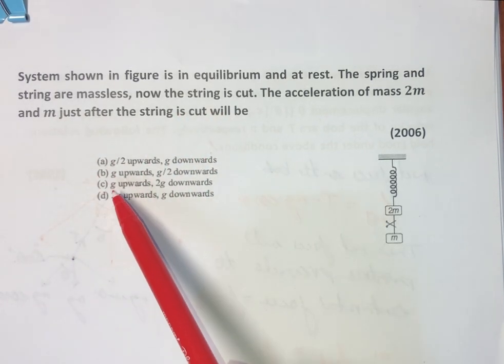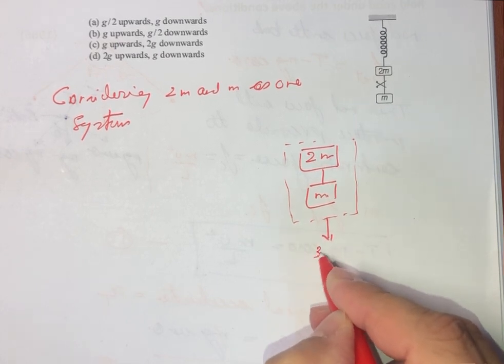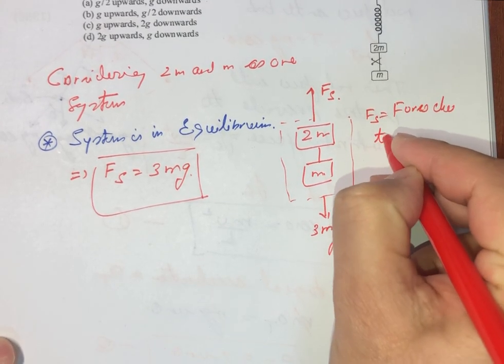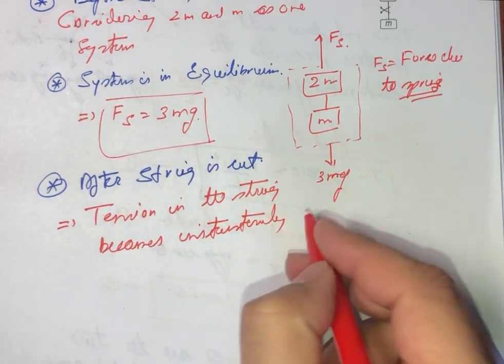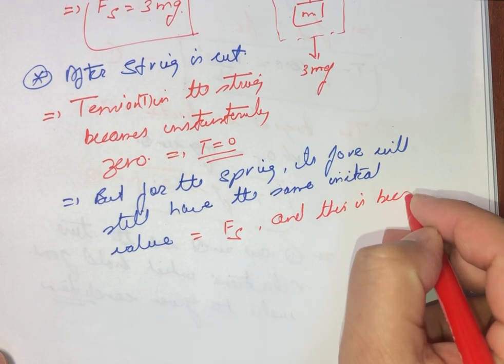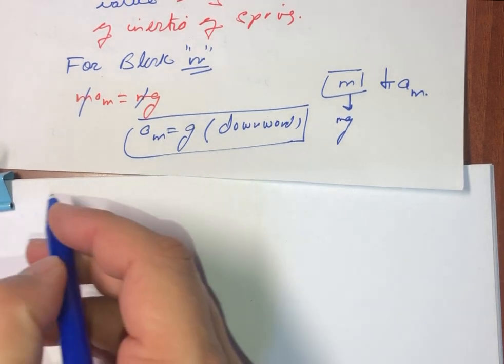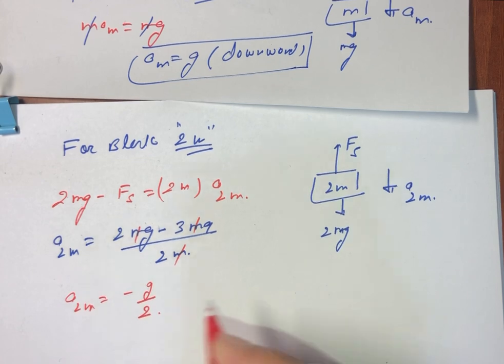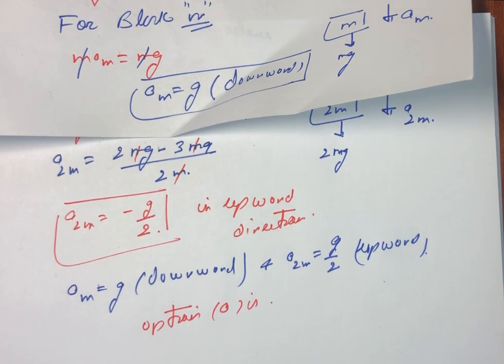IIT JEE Mains and Advanced PYQ: Laws of Motion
System shown in figure is in equilibrium and at rest. The spring and string are massless, now the string is cut. The acceleration of mass 𝟐𝒎 and 𝒎 just after the string is cut will be

(2006)